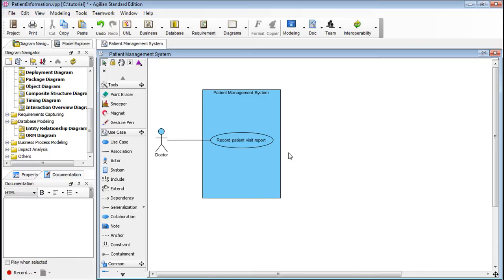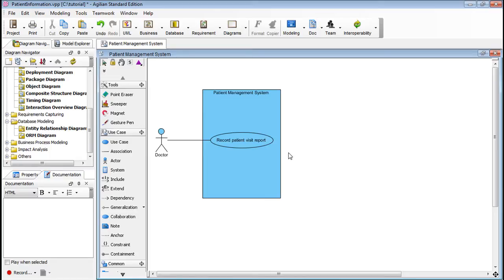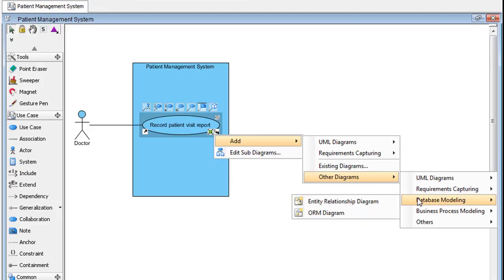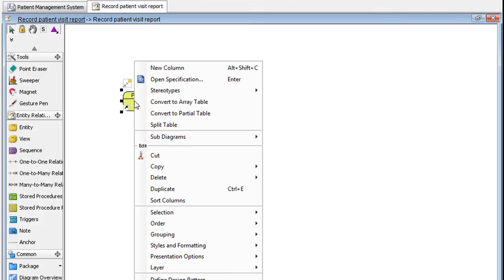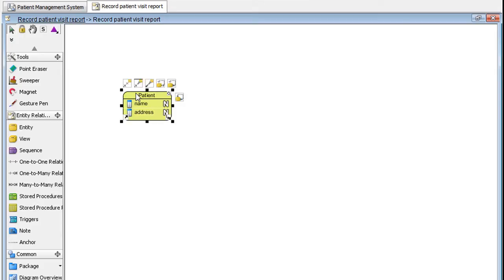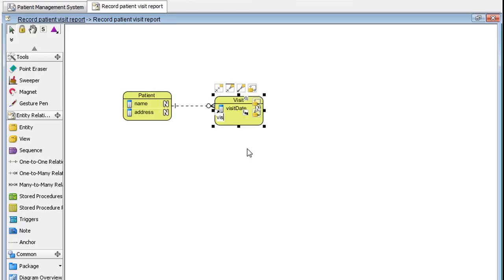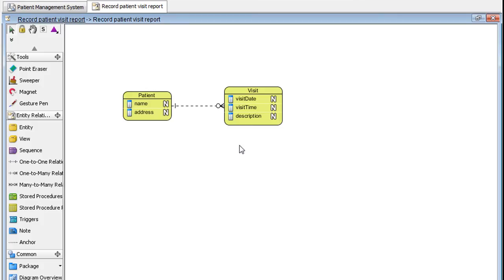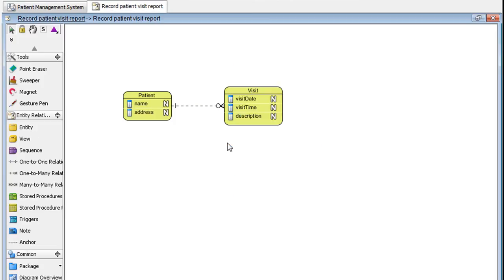Organize ERD Entities under UML Use Cases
You can design database in related to a use case. In this video, you will see how to organize an ERD under a UML use cases.

In the demo, we are using Visual Paradigm Standard Edition